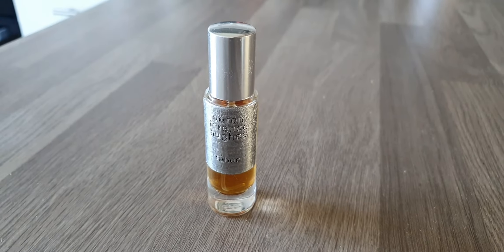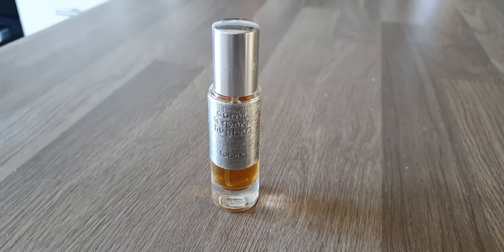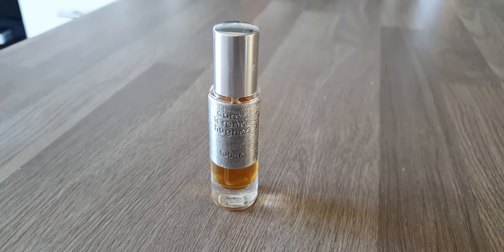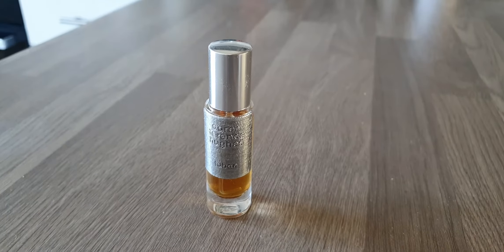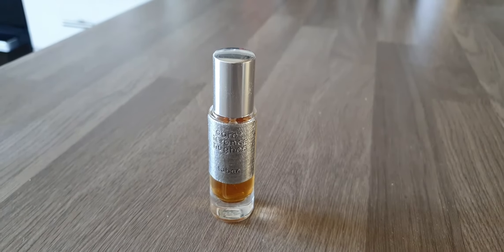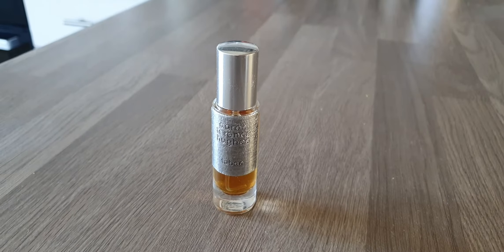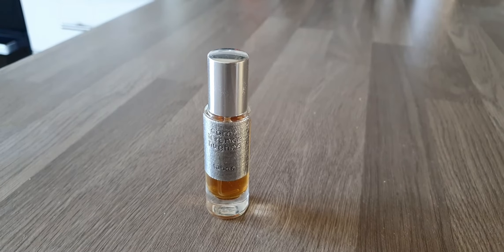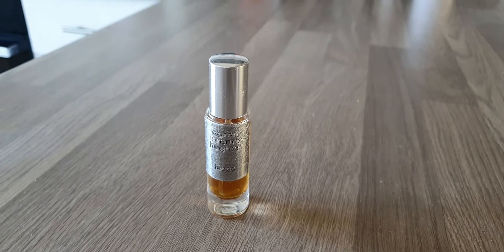Aaron Terence Hughes Tabac (Tobacco, Oud & Vanilla) Full Review Good quality Oud? 🤔